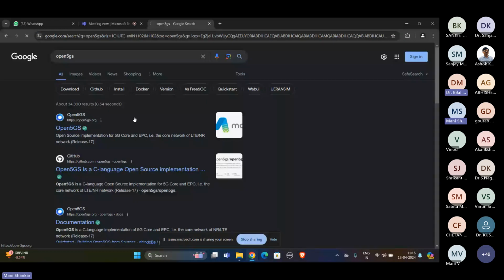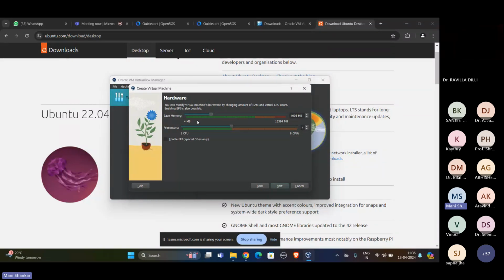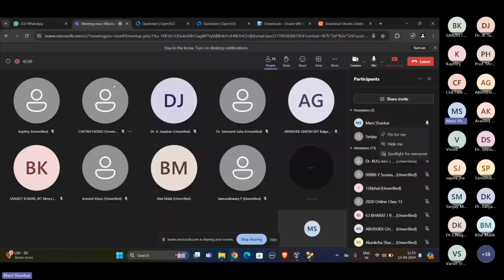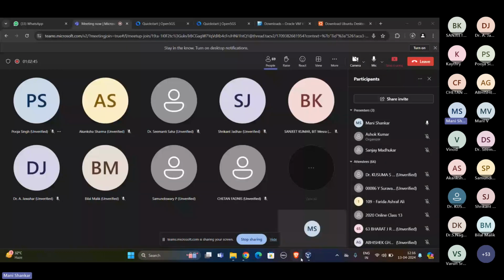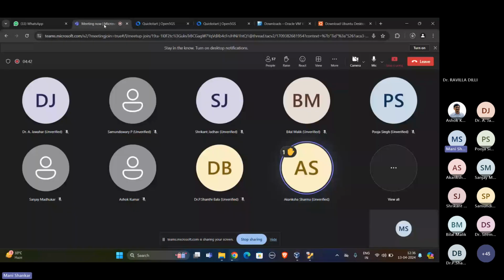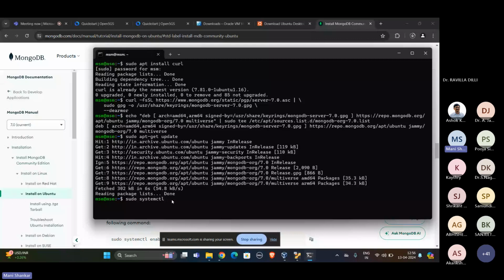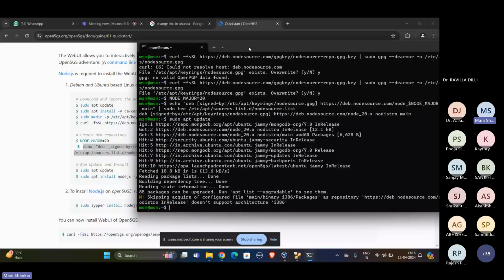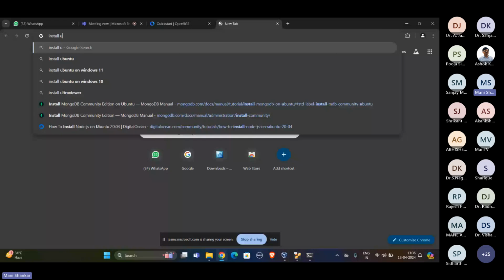Spl. Session-18 (13 April 2024) “Installation of 5G Core -Hands on” by Sh Mani Shankar Meena,ADG,DoT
"Installation of 5G Core -Hands on” by Sh Mani Shankar Meena, ADG, DoT